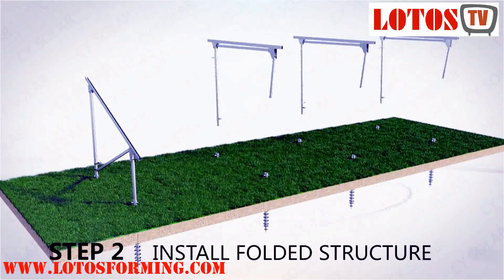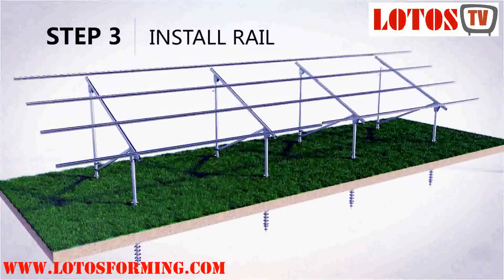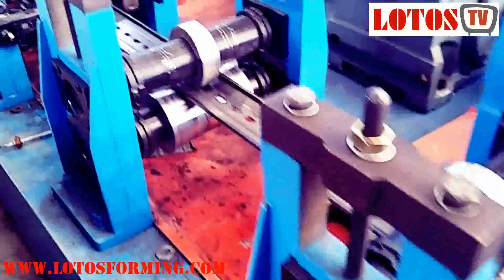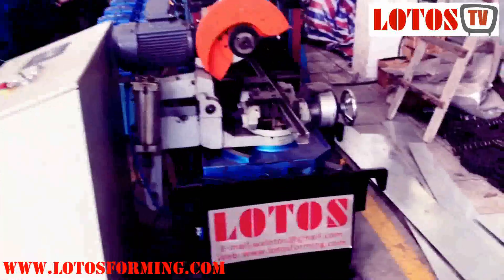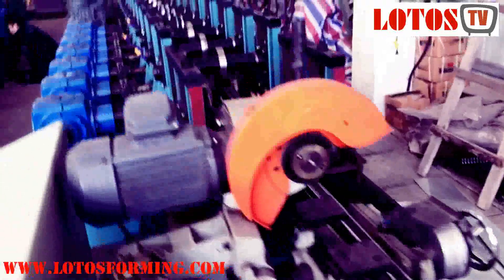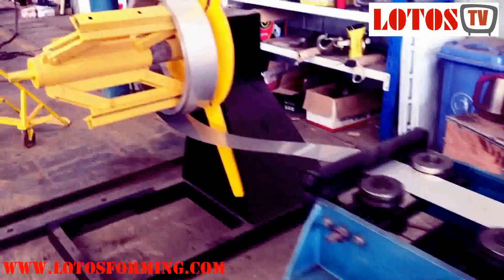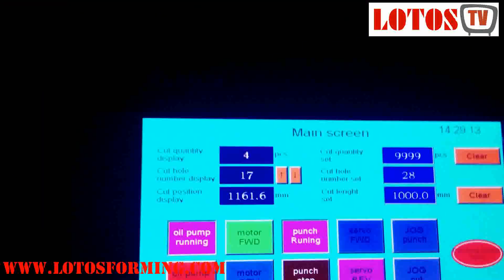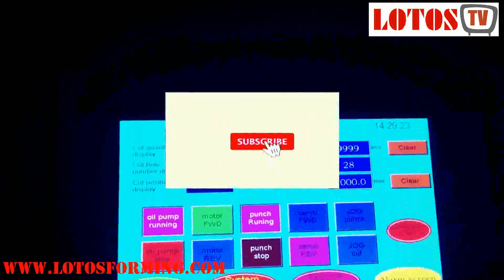【Solar Mounting Bracket Forming Machine】: solar panel stand making machine "solar mounting bracket"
The Solar Mounting Bracket Roll Forming Machine OR solar panel stand making machine is very stable and practical. Solar panel mounting bracket roll forming machine is easy to control by the electrical controlling cabinet. You can choose the length and quantity by the bottom.